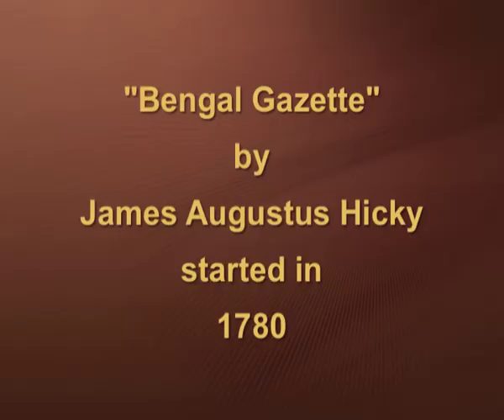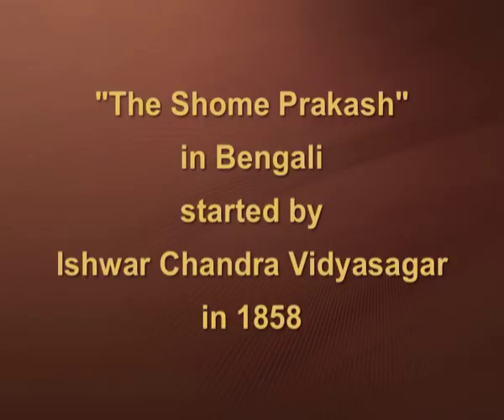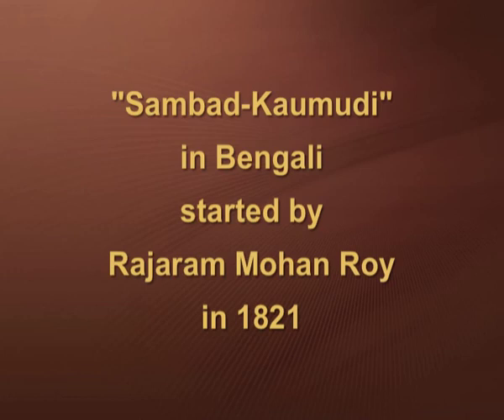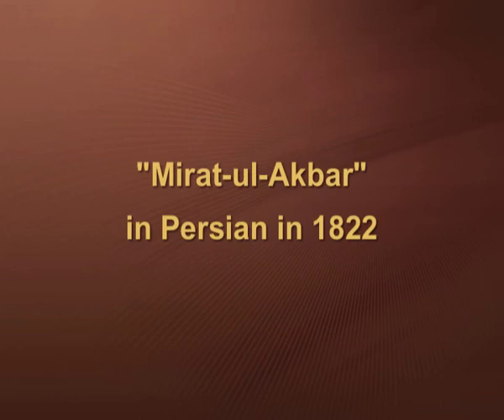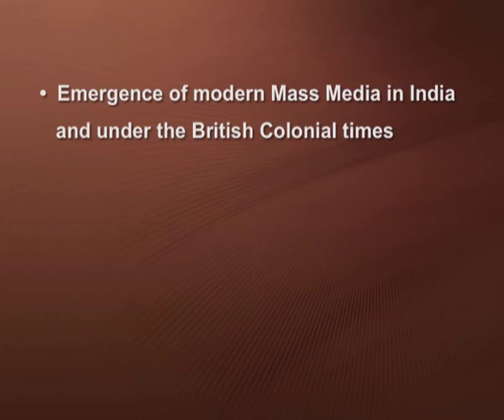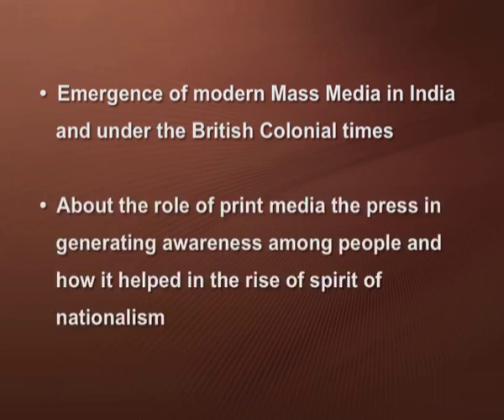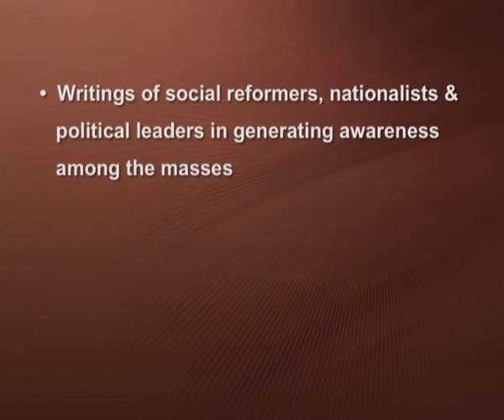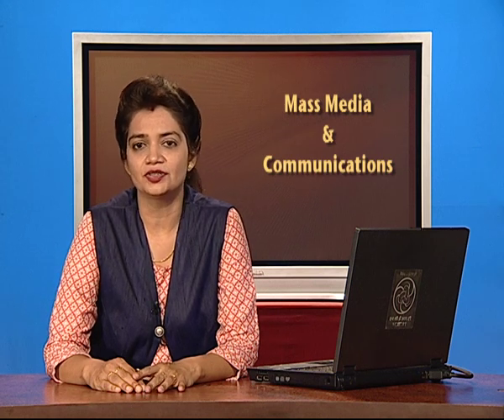SOCIOLOGY XII,CH 07, EP 03